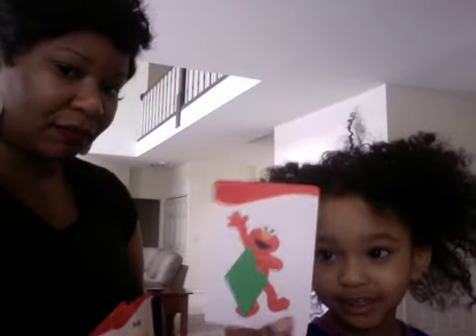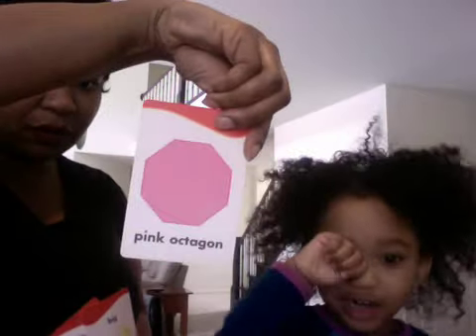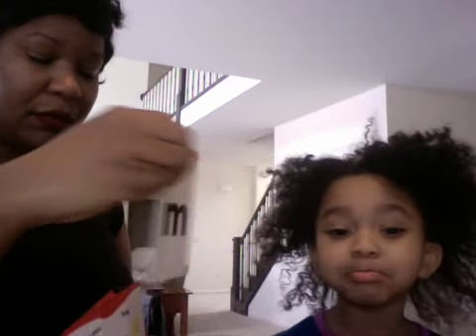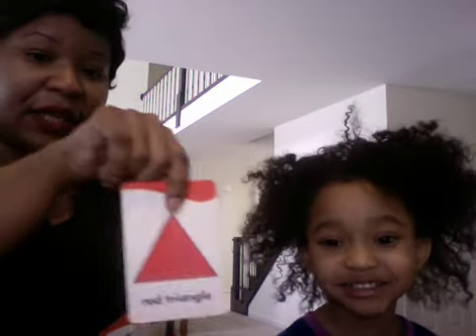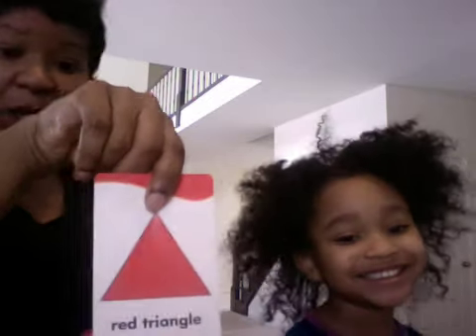3 yr Old Nia, Reading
Nia just turned 3 almost two weeks ago. She's doing a great job learning to read. Watch Nia go over words on the flash cards. We just started two days ago.